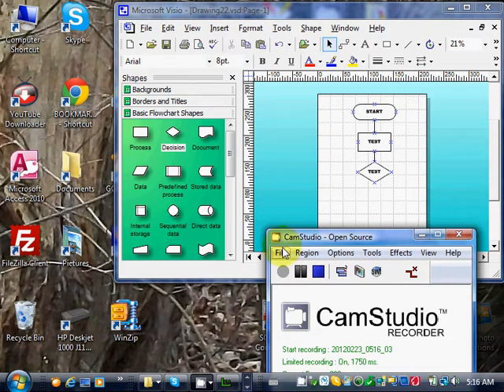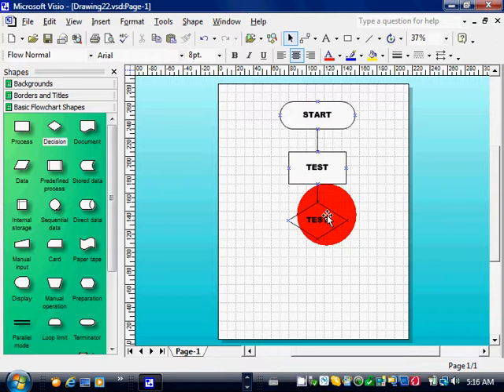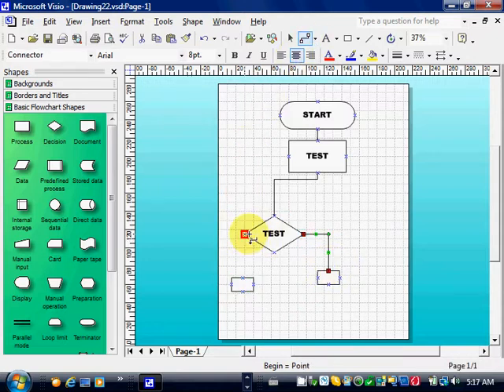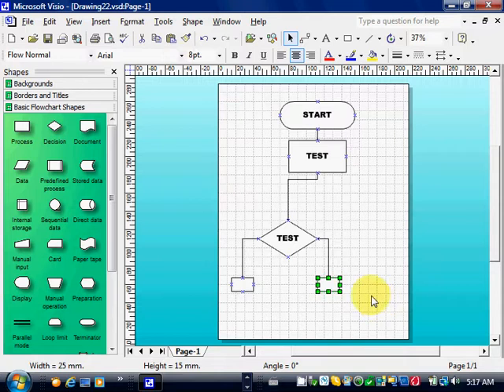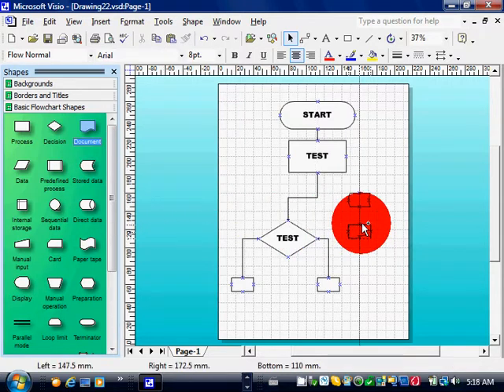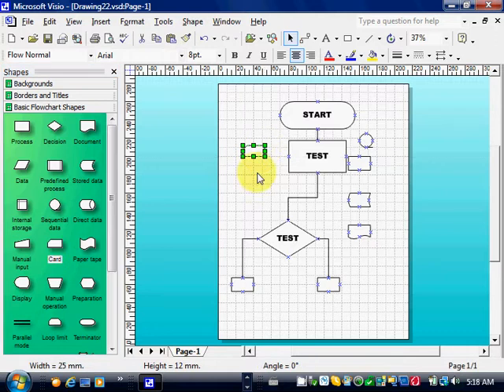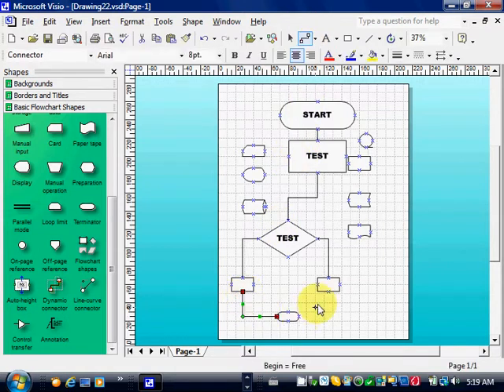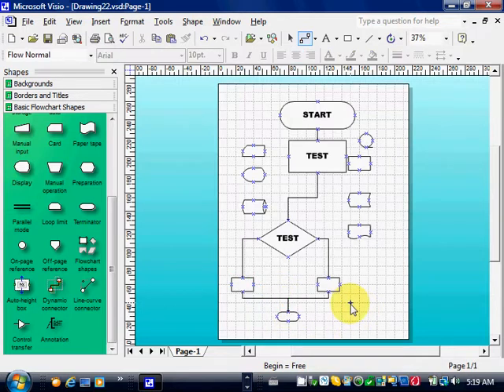COBOL LESSON 13 - COBOL Flowchart Symbols in Visio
VISIO 2002 - LESSON 02 -- COBOL Flowchart Symbols